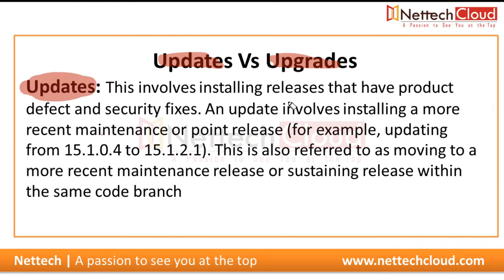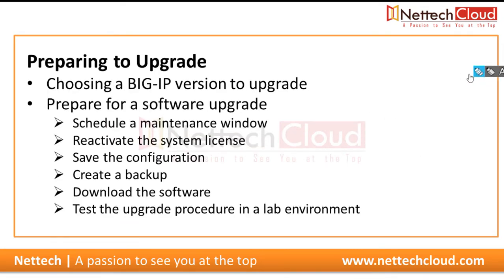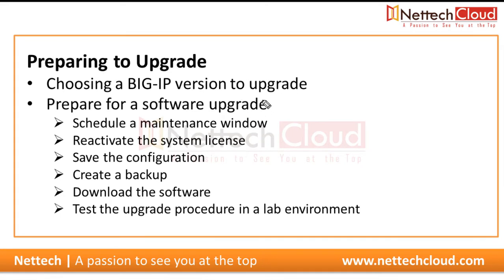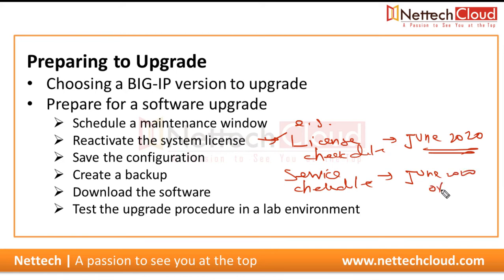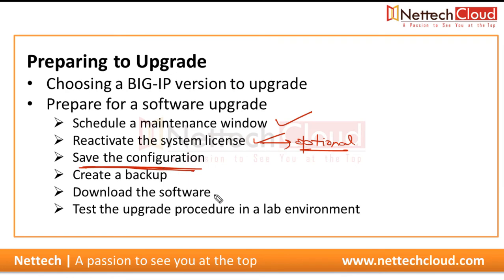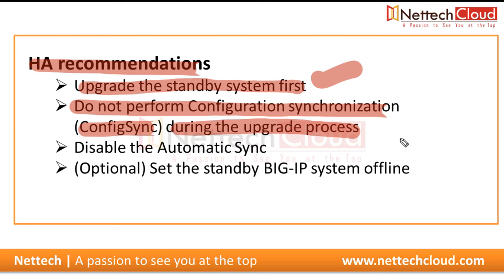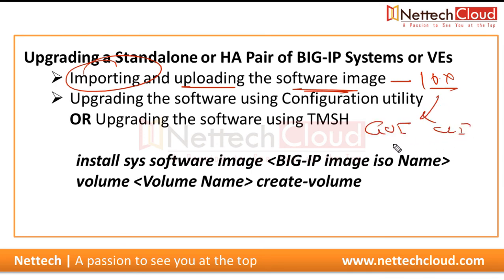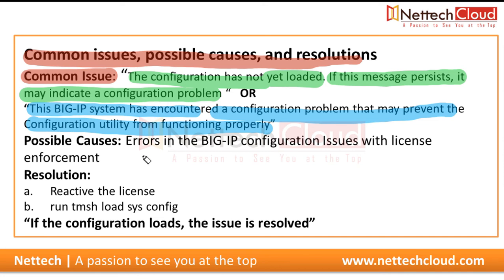How to upgrade F5 BIGIP Software | Step by Step | Live Scenario | No downtime | Upgrades Vs Updates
Total 22 Troubleshooting Tickets Based on Real Life Problems (14 Hours)

Troubleshooting F5 BIG-IP – Total 22 Troubleshooting Tickets (14Hrs)
(Designed to reflect real life challenges)

This course assumes that you have successfully completed the Administering BIG-IP course, or equivalent, and have hands-on experience working in a production BIG-IP environment for several months.

TROUBLESHOOTING TICKETS

TS Ticket 01:  Password Recovery – Forgotten both Root and Admin Password
TS Ticket 02:  TCPReset Causes – Adaptive Reaping and other causes
TS Ticket 03:  LoggingTCPResetPackets – TM.RstCause.log
TS Ticket 04:  Configuration utility not Accessible – tomcat and httpd
TS Ticket 05: Troubleshooting Packet Drops – Ingress, Egress and TMM
TS Ticket 06:  TCPRST after Client side SSL Handshake – SSL Bridging
TS Ticket 07:  Restricting Access to BIGIP – Configuration utility and SSH
TS Ticket 08:  Securing Access to BIGIP – Managing Network Access
TS Ticket 09:  LDNS not reachable – Management interface routing
TS Ticket 10:  SSL Certificates – CSR and Chain of Trust
TS Ticket 11:  SSL Handshake – Handshake failures
TS Ticket 12: SSLProfiles – SSL offloading, SSL Bridging and SSL Pass through
TS Ticket 13:  Generating CSR with SAN – Subject Alternative Name Certificates
TS Ticket 14:  Renewing SSLCertificate – Renewing Certificates with new CSR
TS Ticket 15: Configuring Virtual server to host multiple HTTPS sites – SNI Extension
TS Ticket 16: DeviceServiceClustering – Detailed Explanation of DSC
TS Ticket 17:  DSCConfiguration – Configuration and Verification
TS Ticket 18:  TroubleshootingConfigSync and DSC – Step by step from CLI
TS Ticket 19:  Softwareupgrades – HA Mode software upgrades step by step
TS Ticket 20:  Unable to change initial admin password from GUI– First time access
TS Ticket 21:  AutomateBackups – Automating a Local UCS Archive CRONTAB
TS Ticket 22:  QKVIEW - QKVIEW at Low Priority
TS Ticket 22:  QKVIEW - How to run QKVIEW at Low Priority
 INTERVIEW QUESTIONS AND COMMANDS